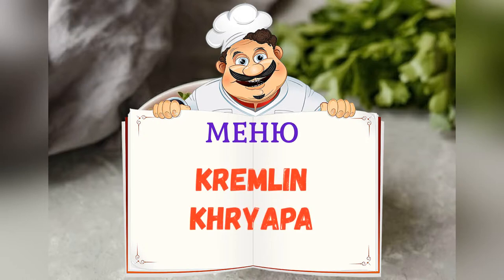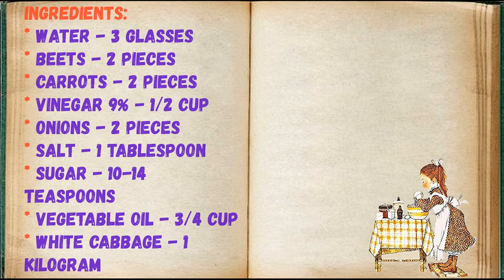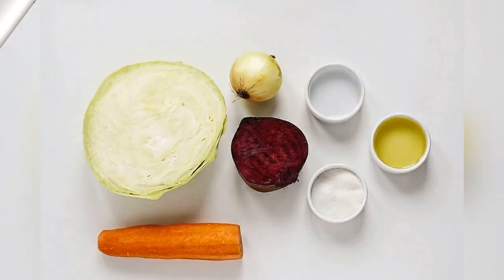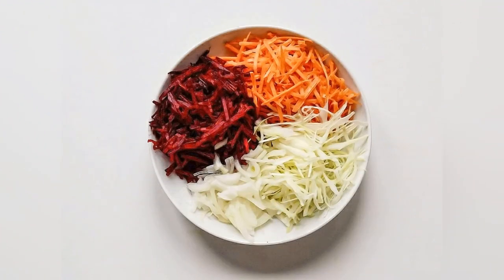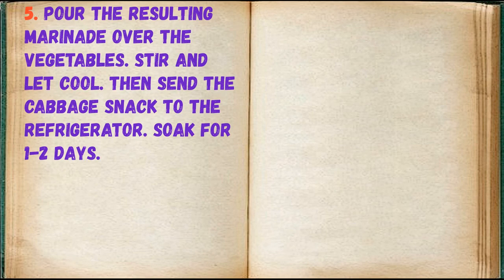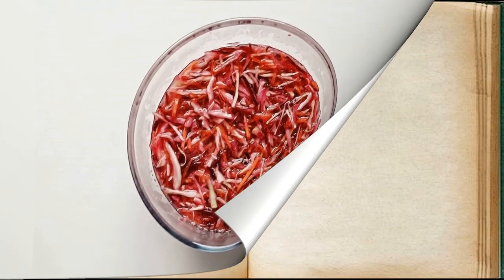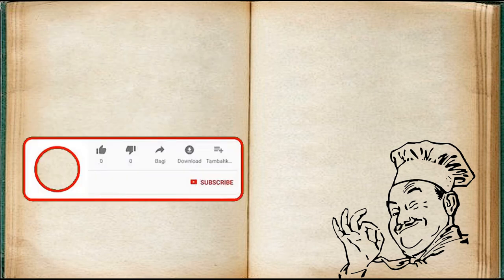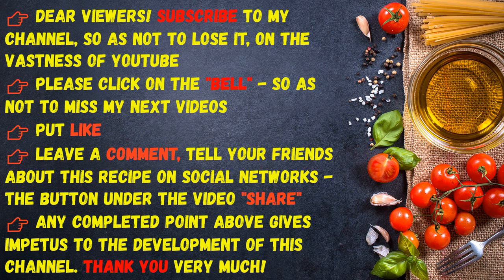Kremlin Khryapa / Book of recipes / Bon Appetit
✅ Kremlin Khryapa 👇

Ingredients:
* Water - 3 Glasses
* Beets - 2 Pieces
* Carrots - 2 Pieces
* Vinegar 9% - 1/2 Cup
* Onions - 2 Pieces
* Salt - 1 tablespoon
* Sugar - 10-14 Teaspoons
* Vegetable oil - 3/4 Cup
* White cabbage - 1 Kilogram

The appetizer has several cooking options, someone adds more garlic and finely chopped bell pepper. You can store a ready-made snack for up to 2-3 weeks in the refrigerator. According to rumors, this is Brezhnev's favorite snack. True or not, I don't know, but the appetizer turns out to be crispy, juicy and very tasty. I recommend cooking more immediately!

👉 Step by step cooking 👇

1. Prepare the required ingredients!

2. Chop all vegetables as thin as possible.

3. Combine all vegetables in a large bowl and stir.

4. Cook the marinade. To do this, bring water with vinegar, vegetable oil, salt and sugar to a boil.

5. Pour the resulting marinade over the vegetables. Stir and let cool. Then send the cabbage snack to the refrigerator. Soak for 1-2 days.

6. The Kremlin grunt is ready. A marinated vegetable appetizer is prepared in an elementary way, from the most affordable products. Take note of the recipe!